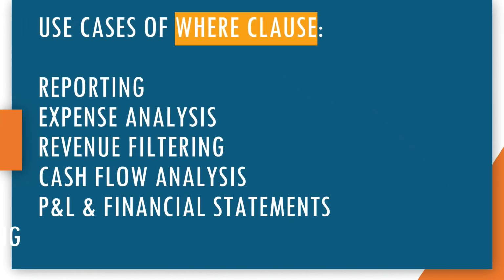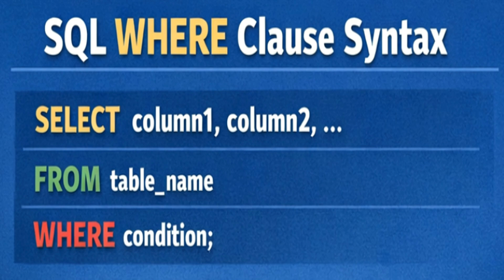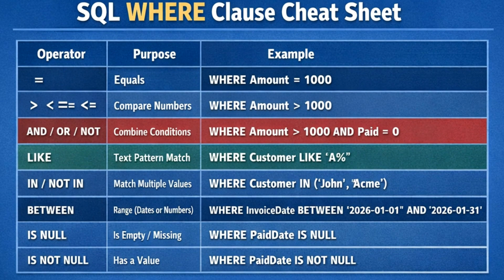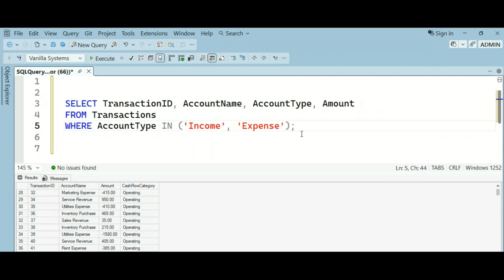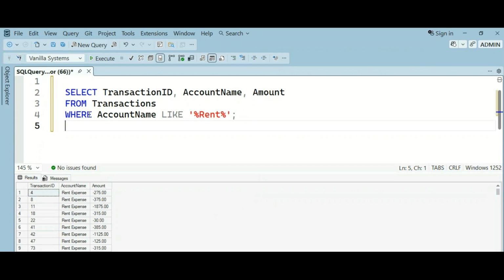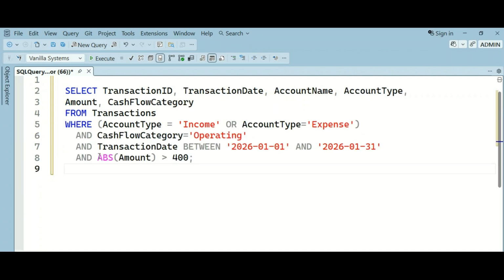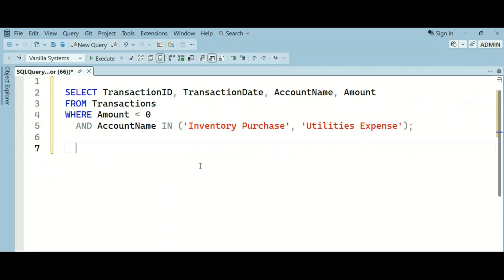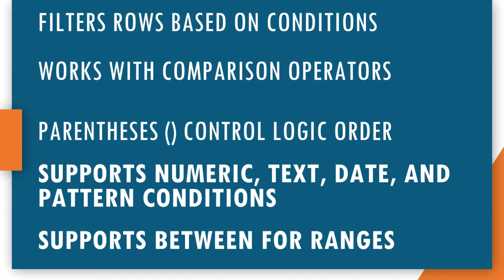SQL Where tricks that most Developers don't know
This video introduces your first SQL query using a simple financial transactions dataset. Understand see how structured financial data is queried in real-world scenarios. In this video, I give my 2 cents on SQL Where clause.

The goal is to help you build confidence with structured data and develop habits that scale as datasets grow.
This video is for educational and informational purposes only. Results may vary. No guarantees or endorsements are made.